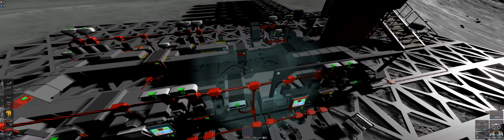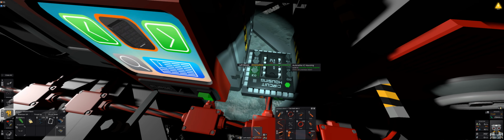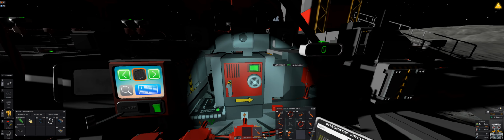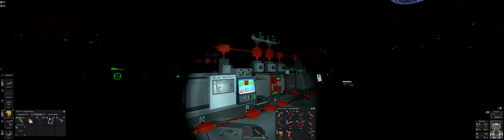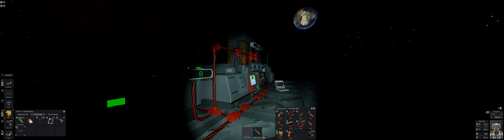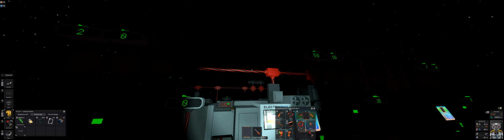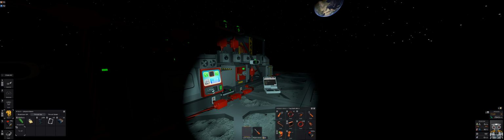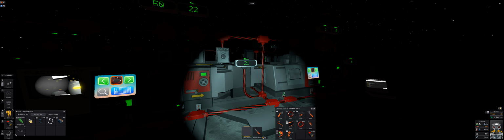Stationeers Printer Manager IC10 script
A video giving a brief walkthrough of my Printer Manager IC10 script.  It requires a Sorter, Printer, and Stacker along with 3 dial switches, 1 push button switch, and two console displays with an optional 3rd console display for the Stacker quantity.

This is a modular routine intended to be re-used & modified for each different printer in a loop (shown in the video).  You will need to create your own routines/methods for maintaining the loop and exiting of materials; I do show my method of doing this in the video but the code for that is not included.